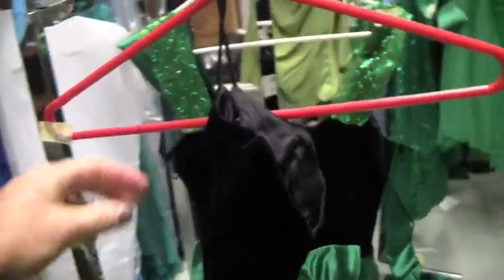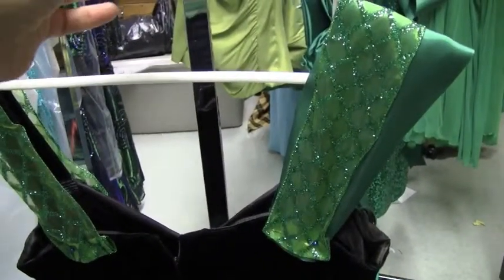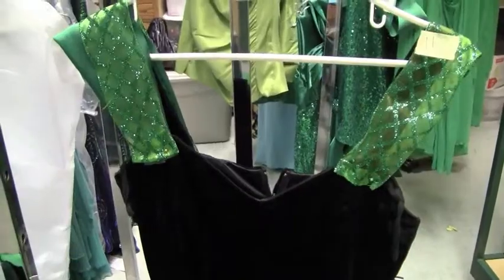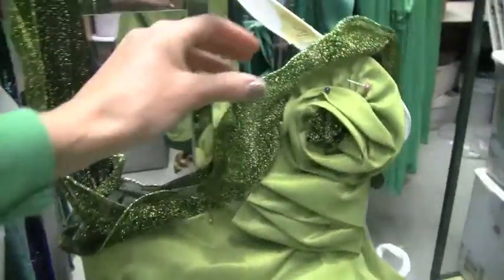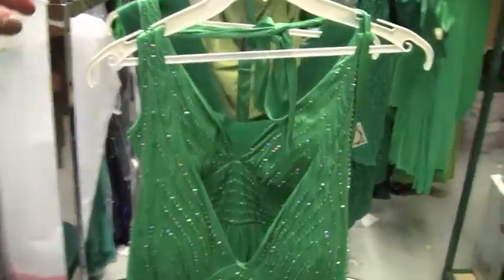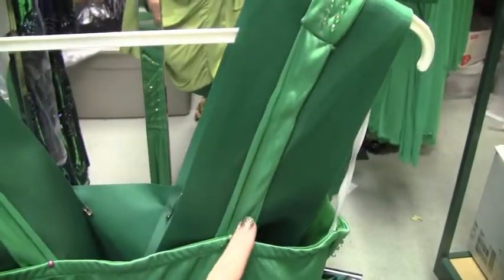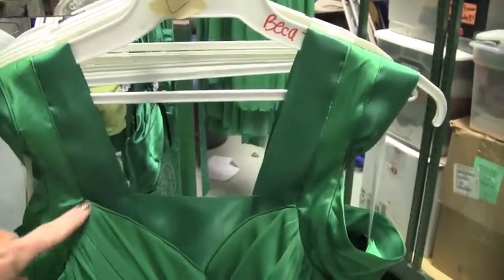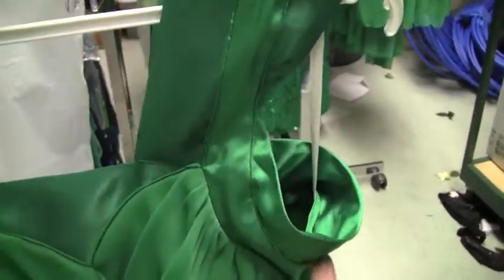dress alteration guide